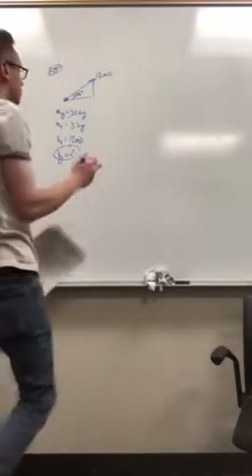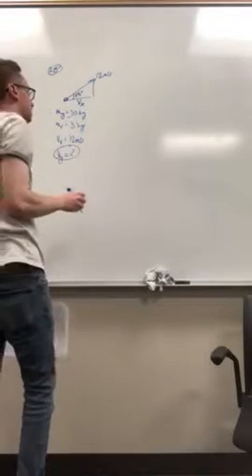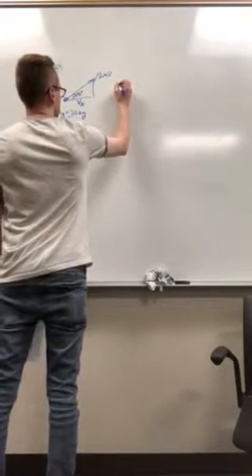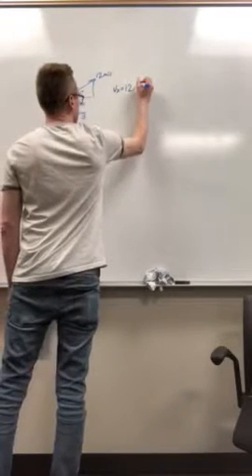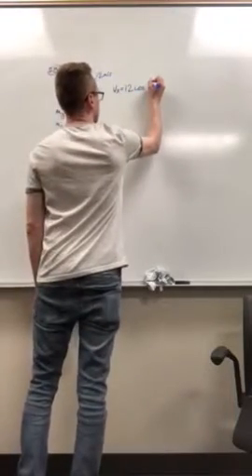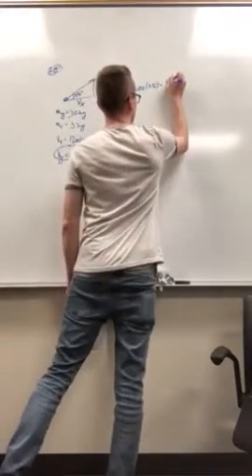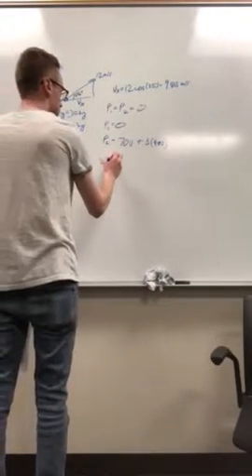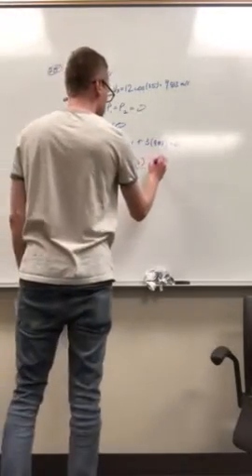Phys2210 Ch8 Q28